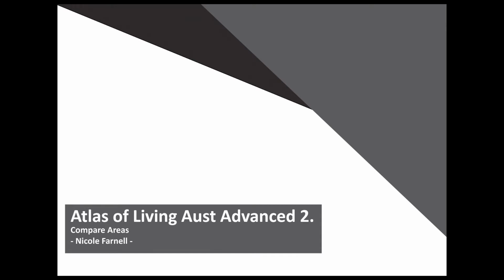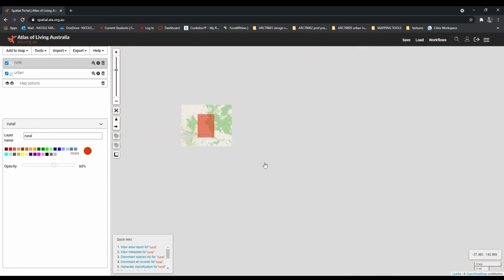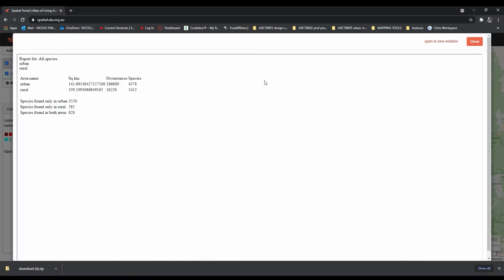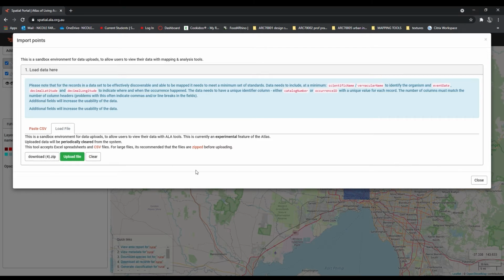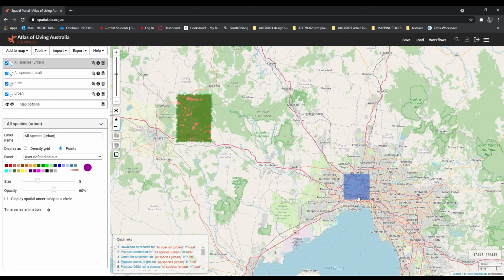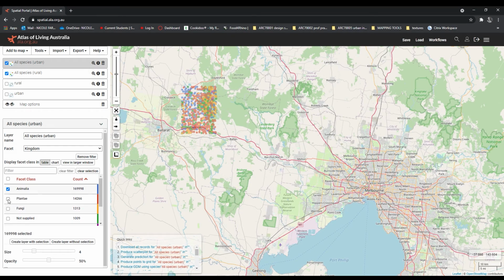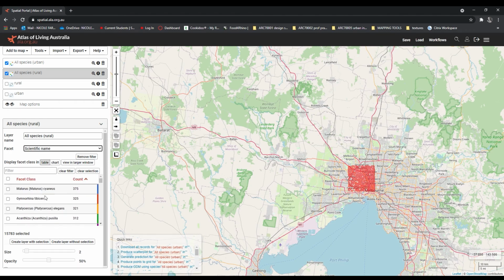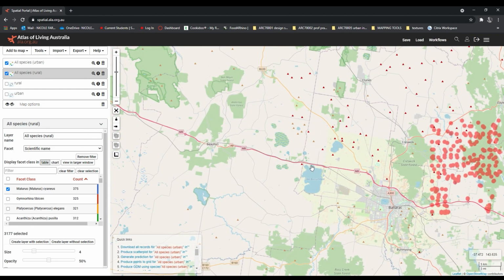Atlas of Living Australia Advanced 2.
Assignment 2. Using the Atlas of Living Australia to compare data in selected areas. Video 3/4 of the Atlas of Living Australia Series.